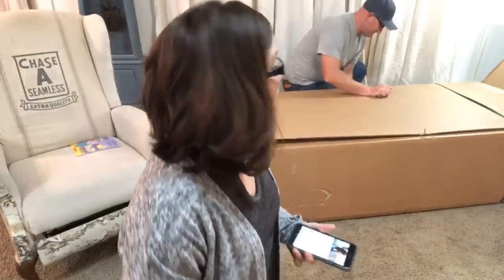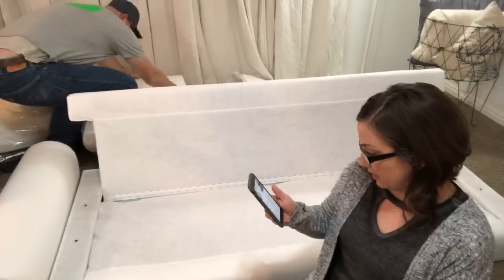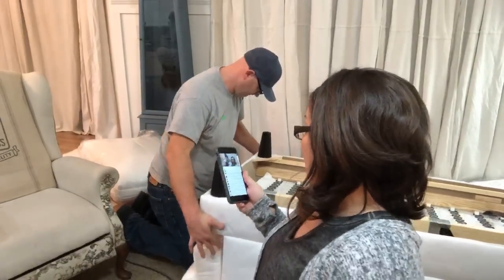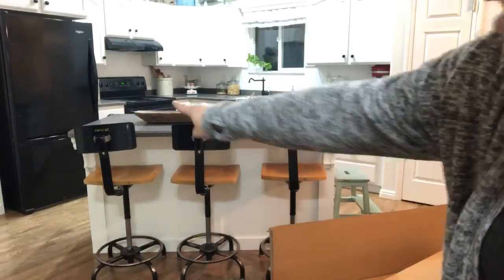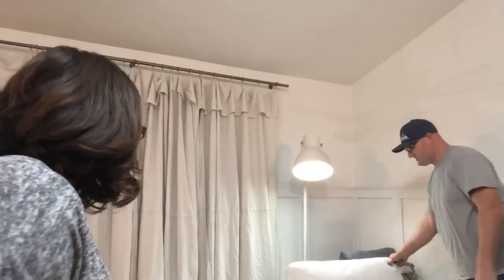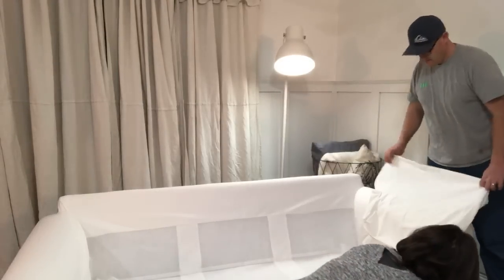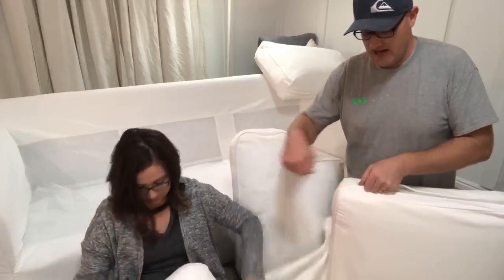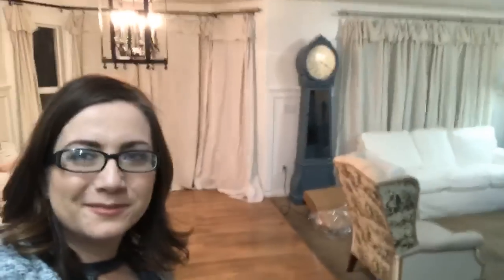How To Assemble An IKEA Sofa